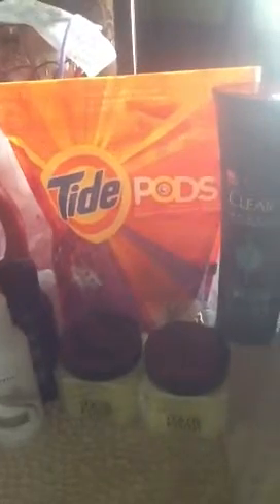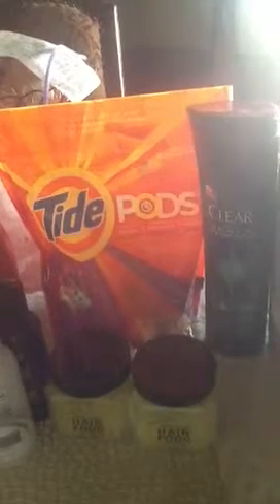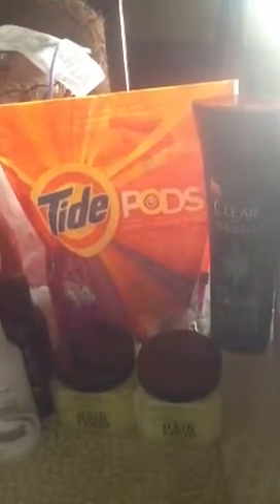Cvs haul 1/02/2013